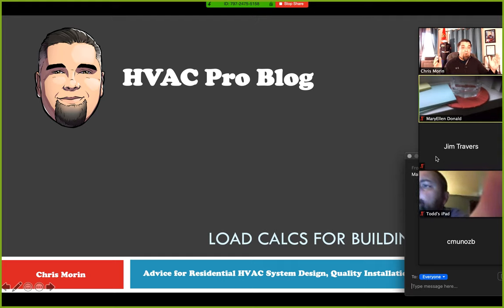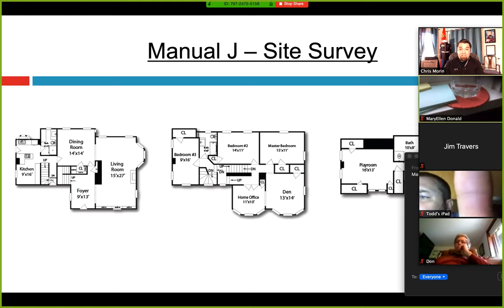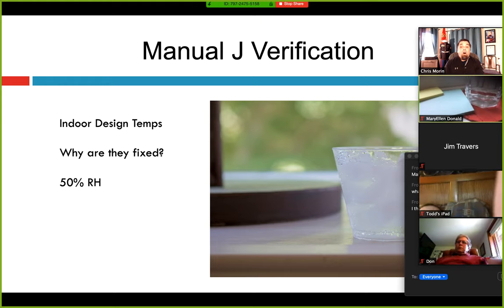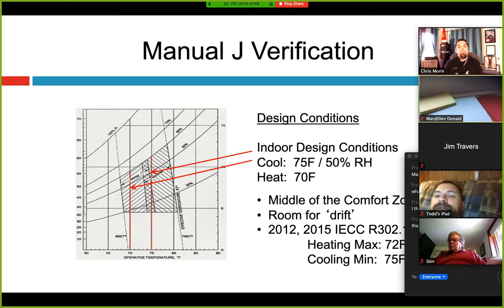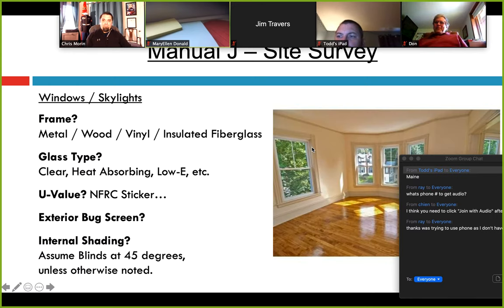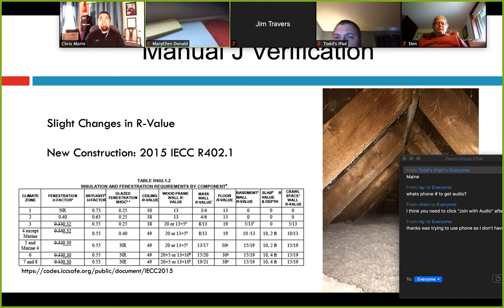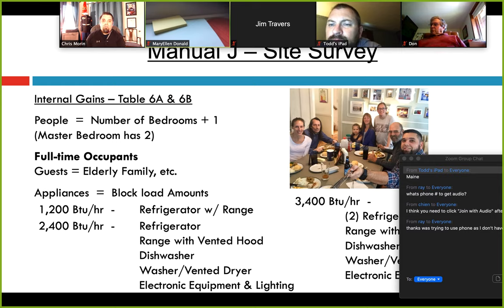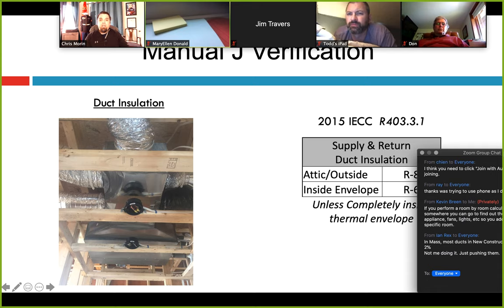Manual J - Load Calcs for Building Permits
This is a fast-paced, recorded webinar where Chris discusses the 5 Key Aspects of Passing a Manual J Load Calc for a Building Permit

- Floor Plans
- Design Temperatures
- Walls, Ceilings, & Fenestration
- Internal Gains
- Duct Conditions